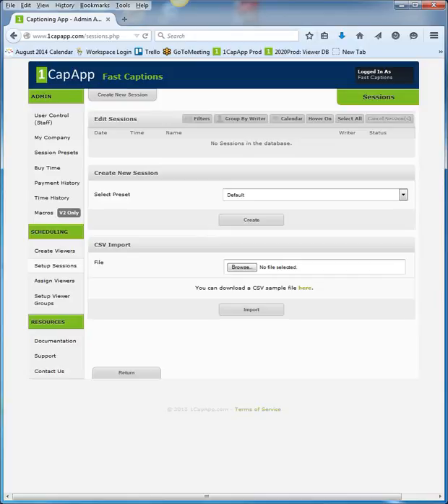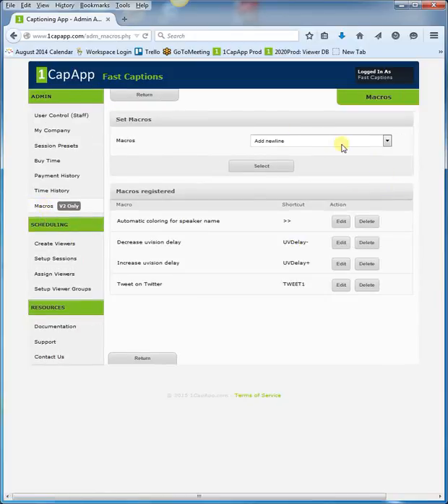1CapApp Macro Setup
1CapApp Macro Setup:  This video will describe the basics of macro setup using the Bold macro.